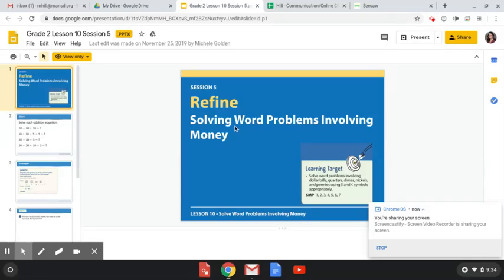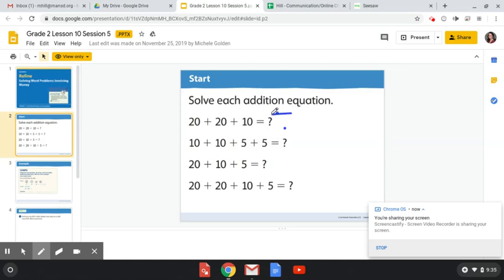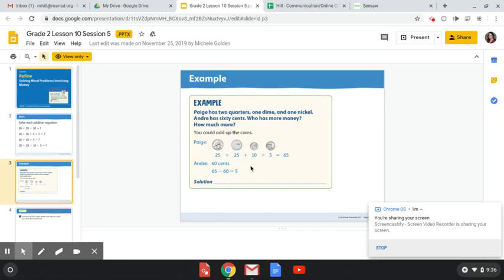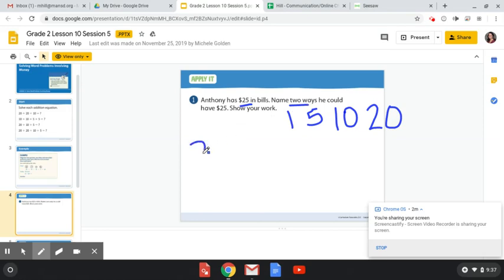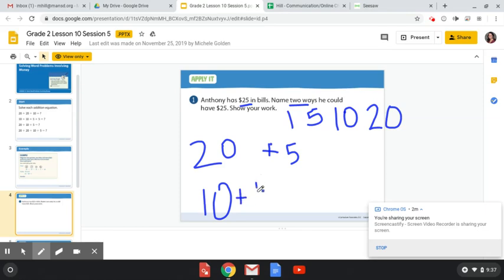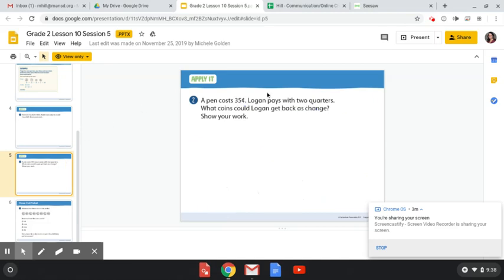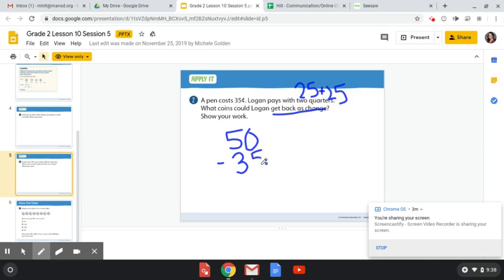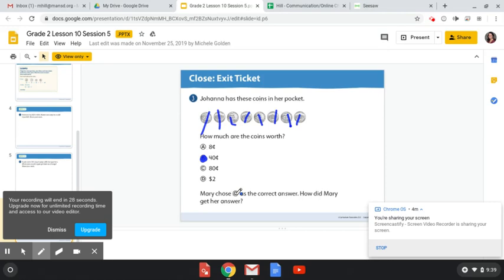Money Word Problems Continued...